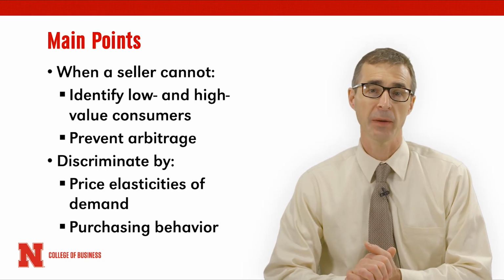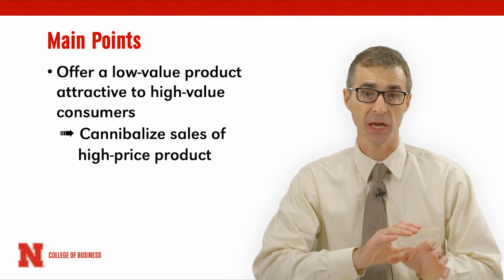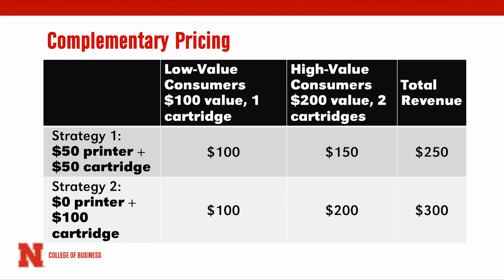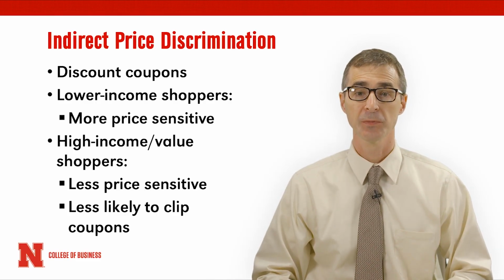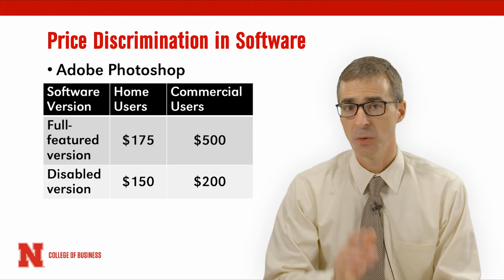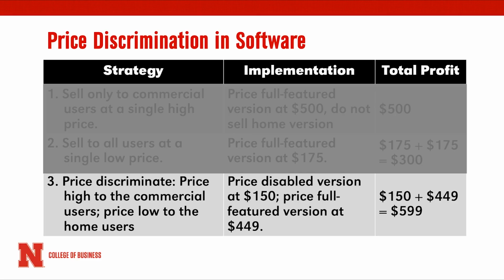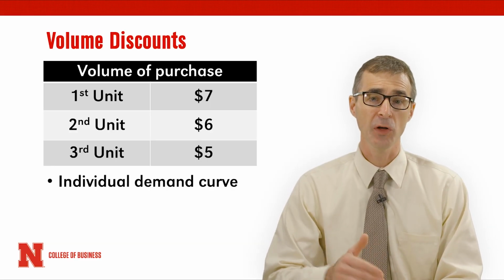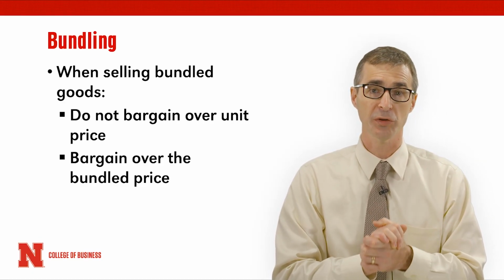Indirect Price Discrimination